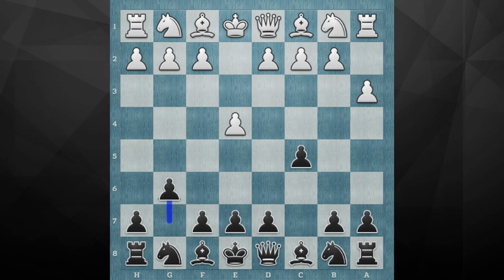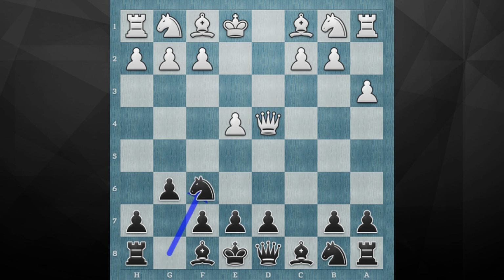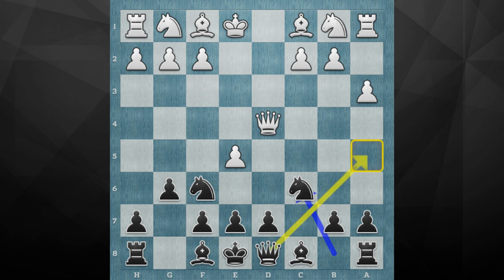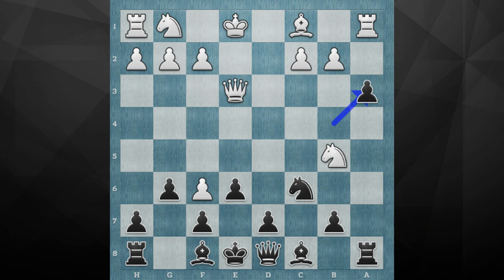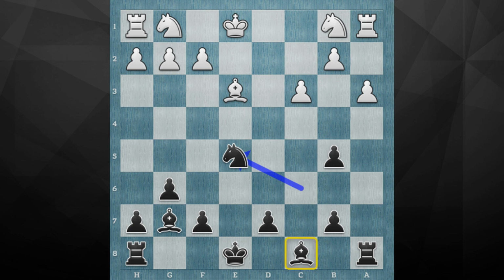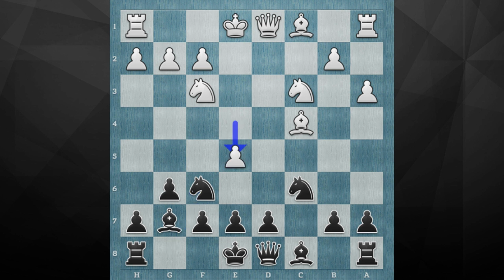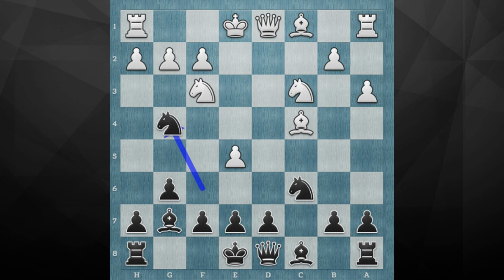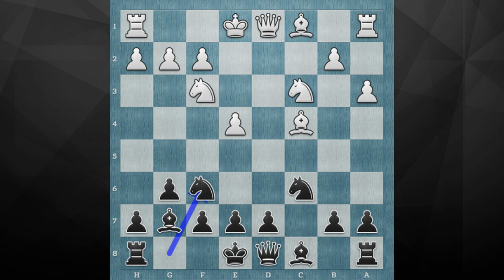Sicilian Defence, Mengarini Variation 2.a3, 3.d4